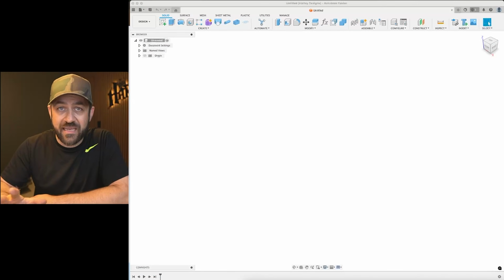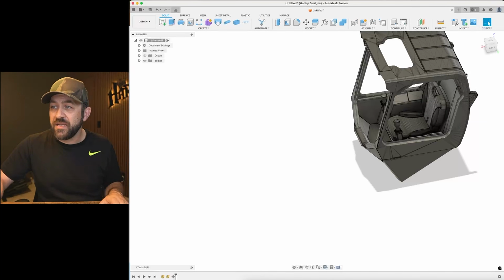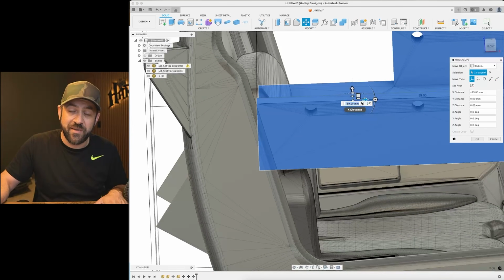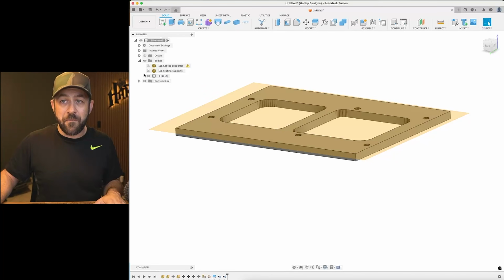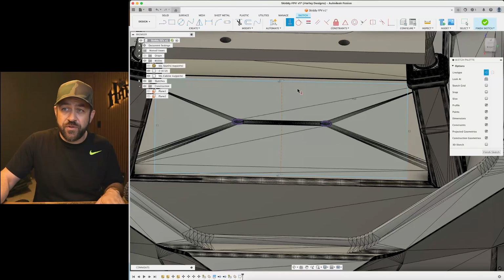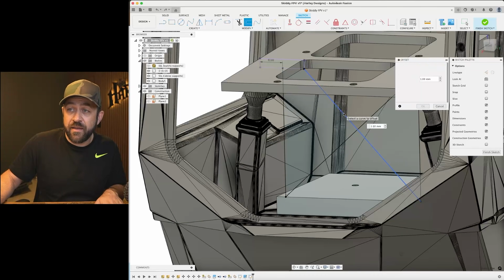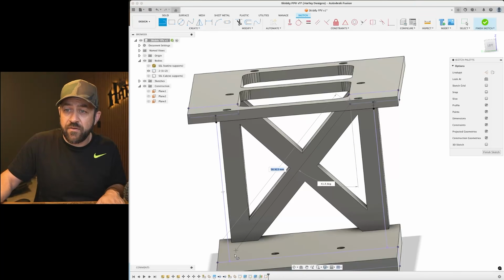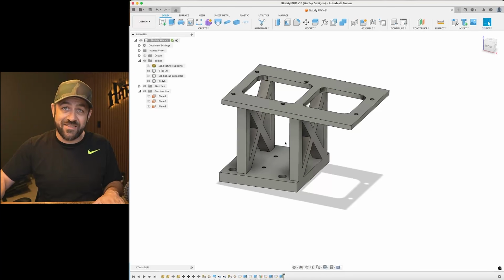How to: Modify an STL - 3D Printing Sunday - Ep 44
I'll be walking you thru the steps I take to model items.  The CAD program is Fusion, it is FREE!

Links to 3D parts are on HarleyDesigns.com under the 3D print files.